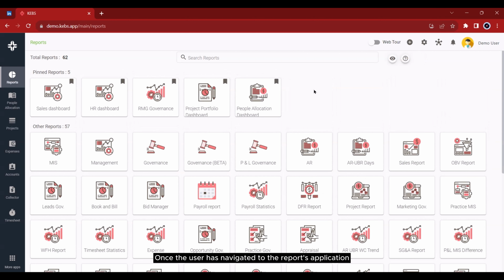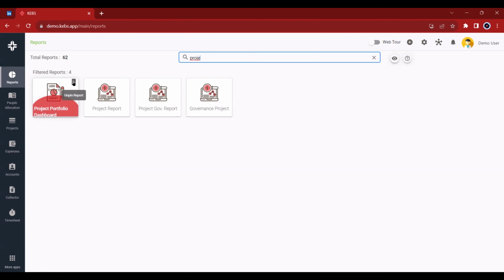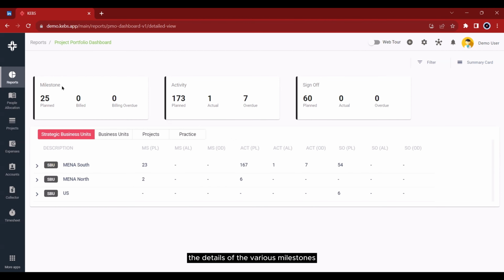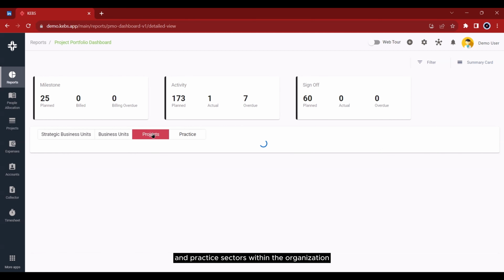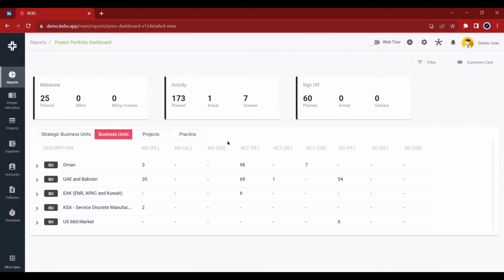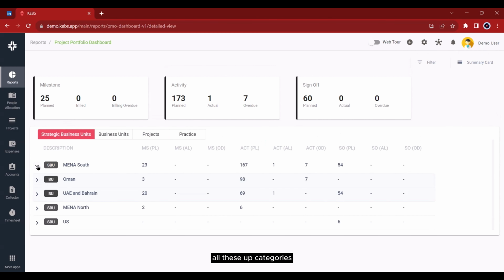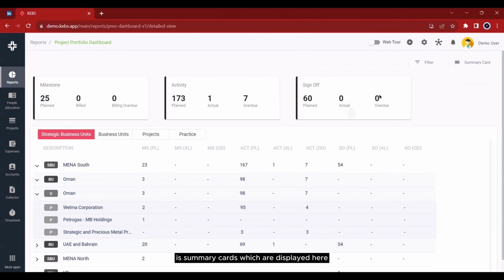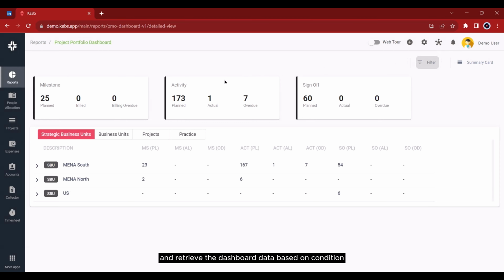How to View Project Portfolio Dashboard in KEBS Project Management - Step by Step guide | PSA Tool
Welcome to our world of PSA! In this tutorial, we'll guide  you through the powerful features of our Project Portfolio Dashboard, a tool designed to empower project managers and teams. Learn how to oversee and manage multiple projects, monitor progress, track key performance indicators, and make data-driven decisions. Whether you're an experienced project manager or new to the role, this tutorial will equip you with the knowledge to harness the full potential of KEBS' Project Portfolio Dashboard. Enhance project transparency, collaboration, and achieve your project management goals efficiently with KEBS. Join us on this journey to unlock the true potential of your project portfolio management.

0:00 - Introduction
0:15 - Reports Dashboard
0:25 - Project Portfolio Dashboards
1:15 - Related Videos